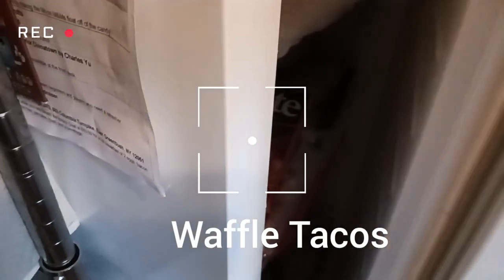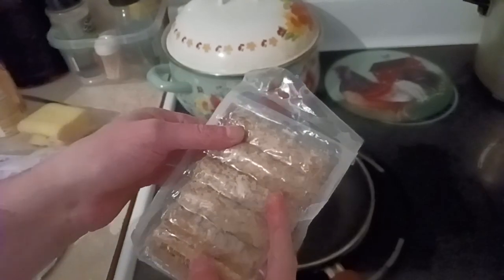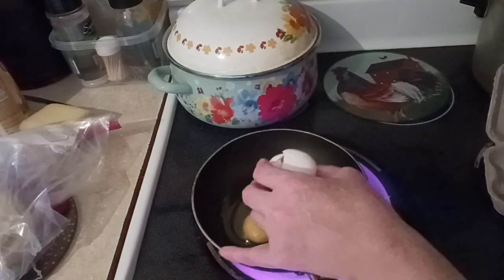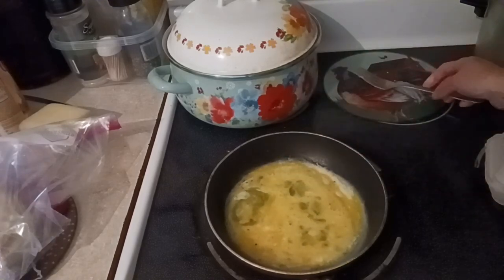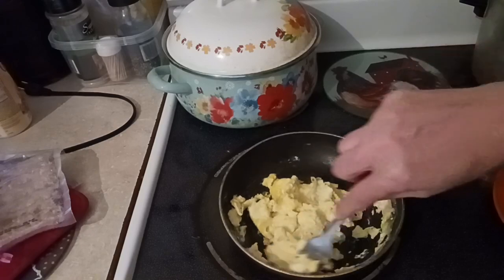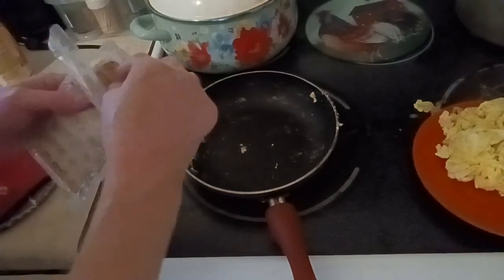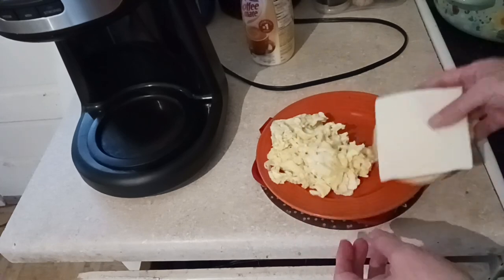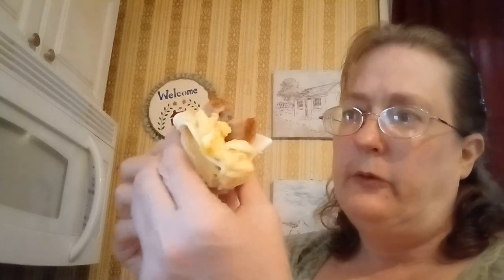Waffle Tacos 5 Ingredients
Hey something different for breakfast! Breakfast tacos! Easy and delicious! Five Ingredients.
We are selling T-shirts with Lettuce Eat logos. Limited Sizes available.  3 SML 2 Medium 2 Lrg 1 XLRG. $14.99 plus shipping and handling.  U.S. residents Only!